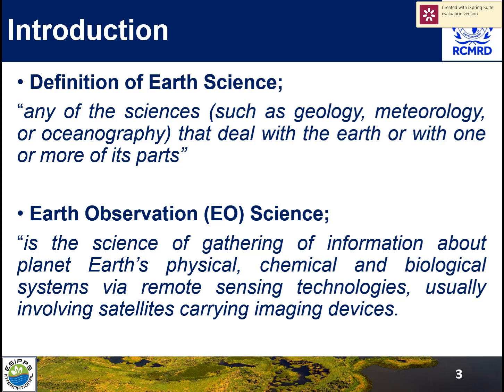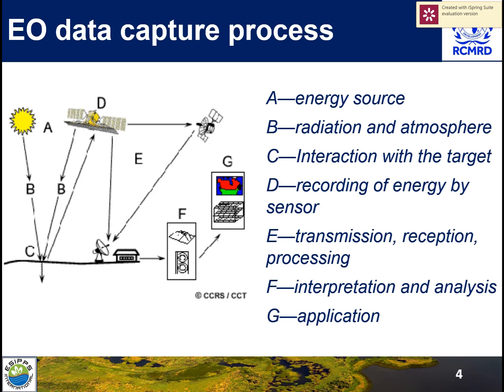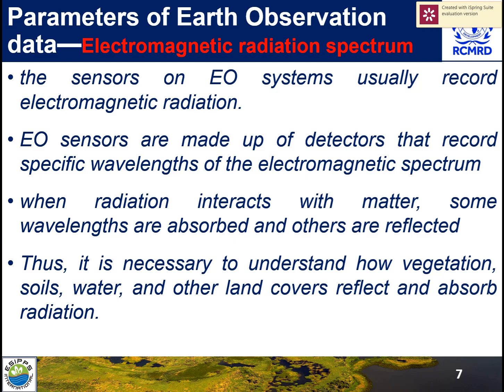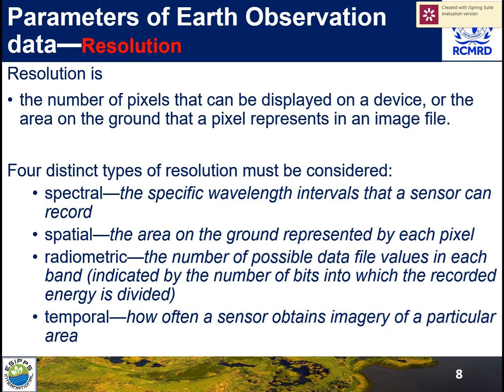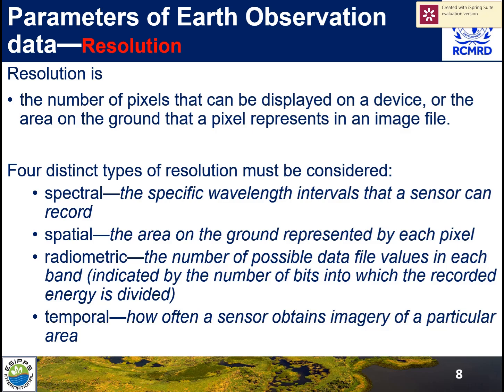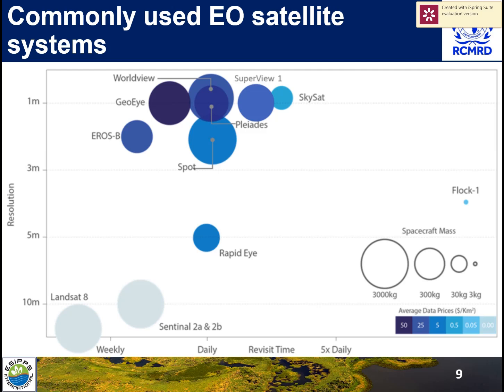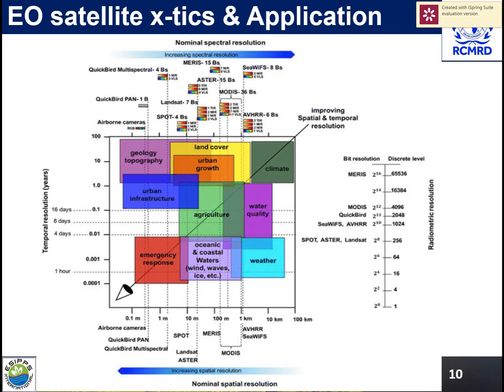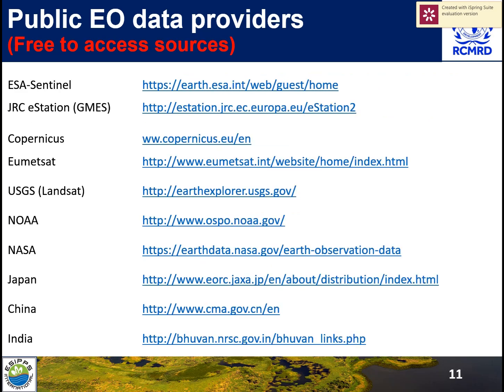Lesson 4: Wetland Vulnerability Analysis (WVA): Introduction to Earth Observation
The tutorial provides an introduction to earth observation with an application for  Wetland Vulnerability Analysis.